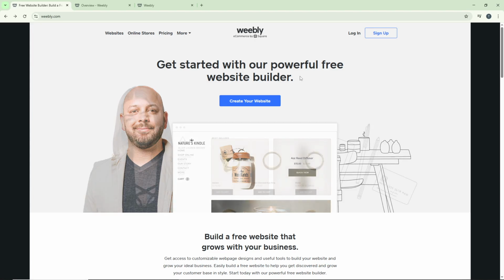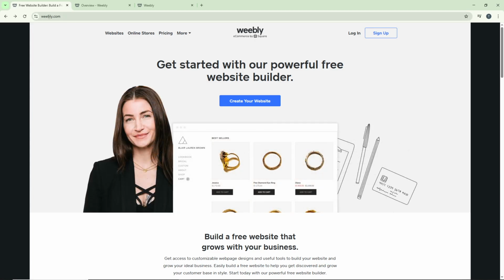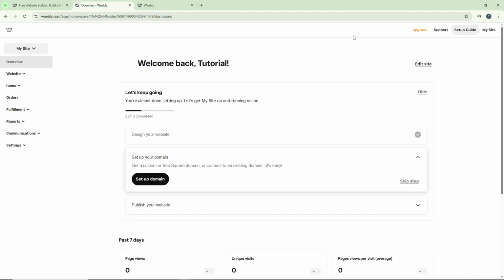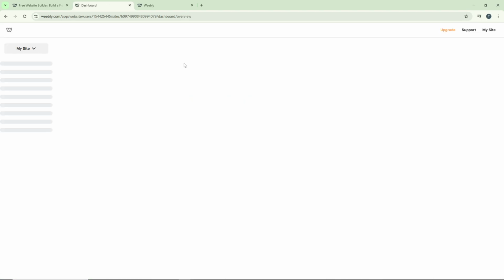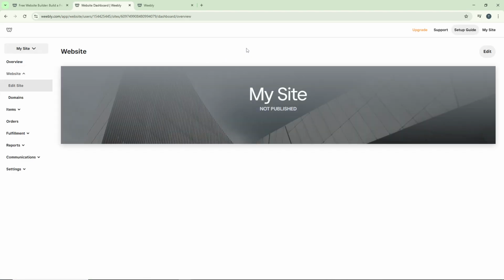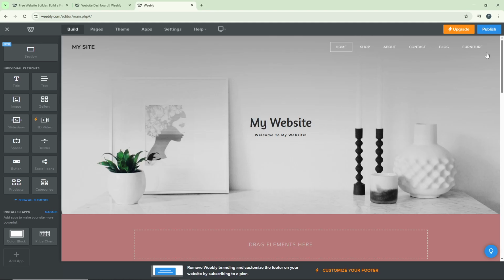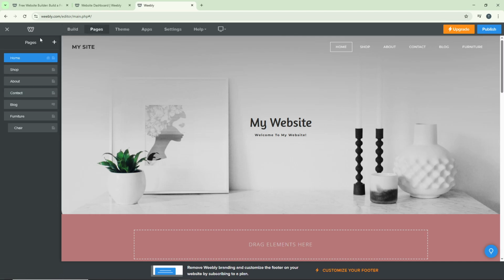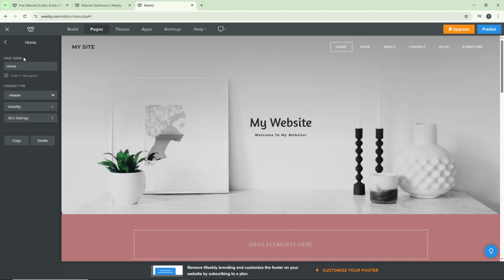How To Password Protect A Page In Weebly (Tutorial 2026)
Along the way, you'll learn Weebly password protect a single page, how to add password to Weebly page, secure a specific Weebly page with password, enable password protection on Weebly page, Weebly website page password setup tutorial, adding a password to a Weebly website page, protect Weebly content with page password, set up password protection for Weebly page, create a password protected Weebly webpage, Weebly page password access settings, make a private page on Weebly website, how to restrict Weebly page access